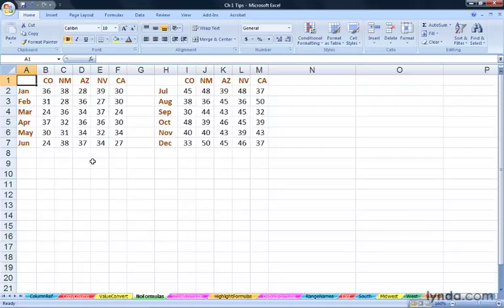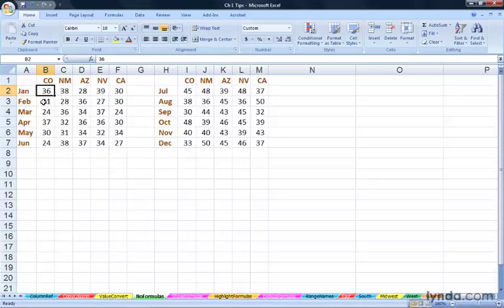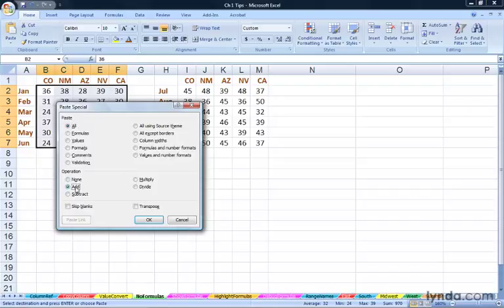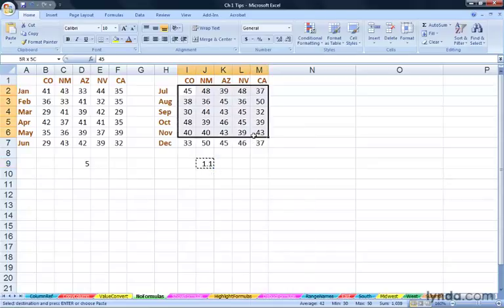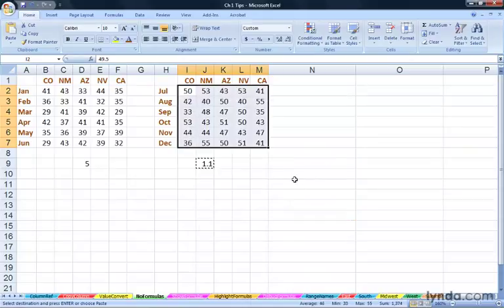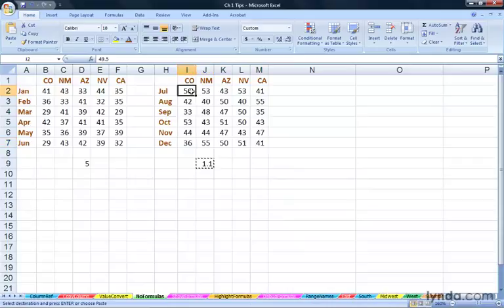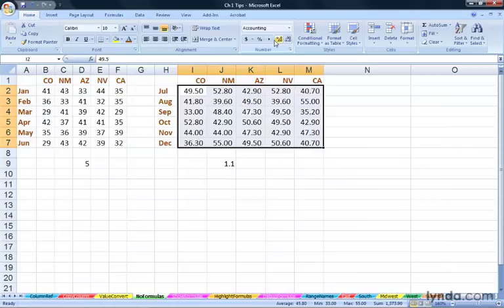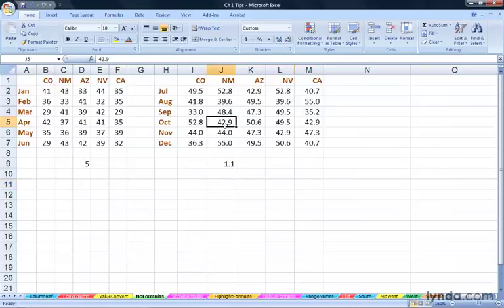01 05 Updating values without formulas